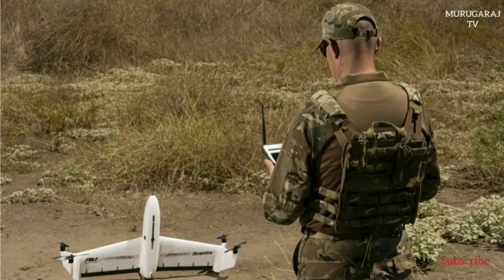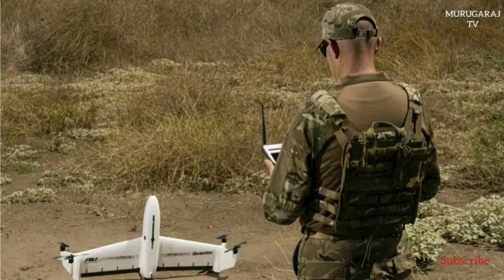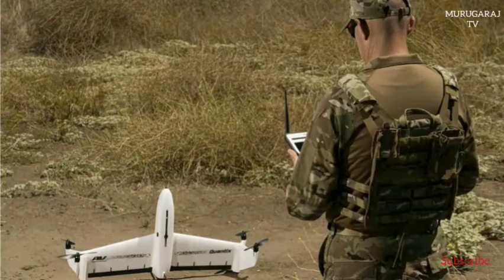AeroVironment unveils Quantix Recon, hybrid VTOL UAS for defense applications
AeroVironment, a global leader in unmanned aircraft systems (UAS), on April 23 announced the availability of Quantix Recon, a lightweight, rapidly deployable, fully-automated reconnaissance solution that delivers high resolution, georeferenced terrain, vegetation and infrastructure imagery, providing ground forces with on-demand actionable intelligence.